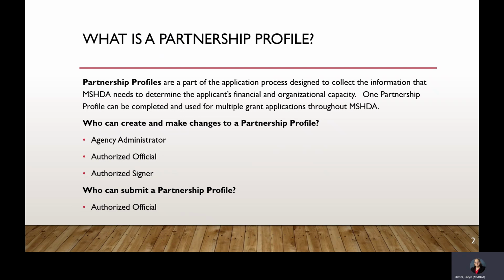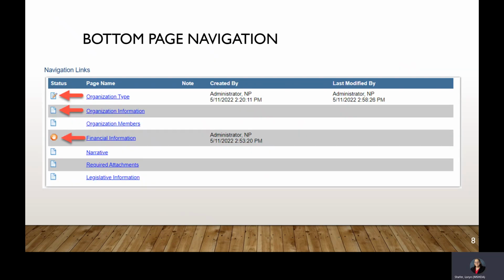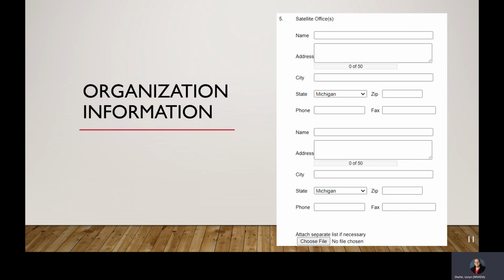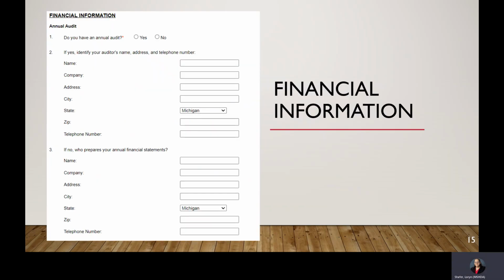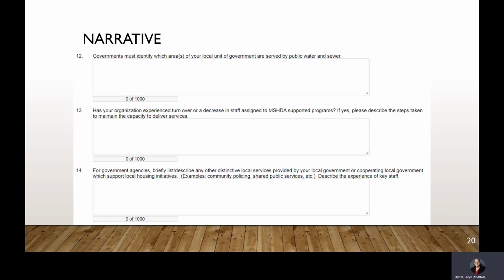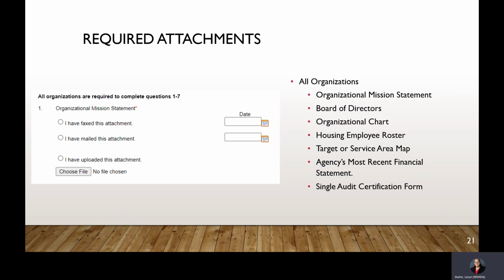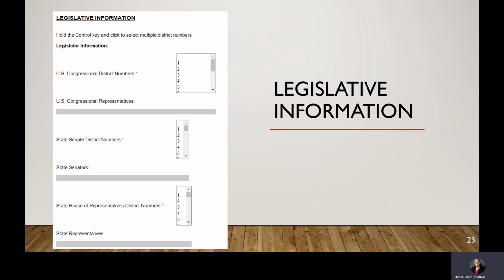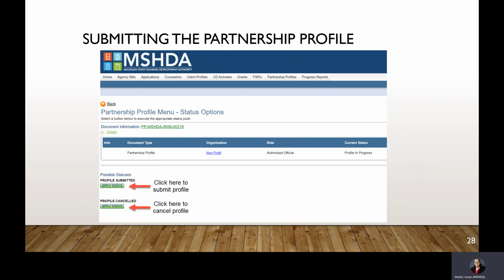Partnership Profiles (June 2022)